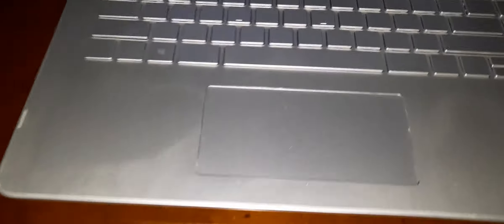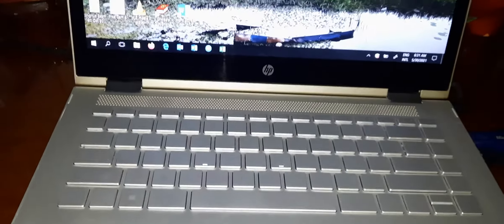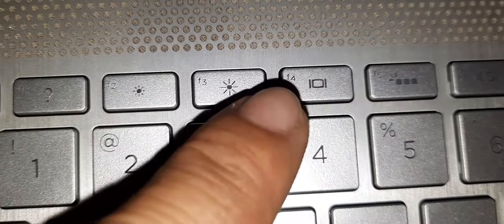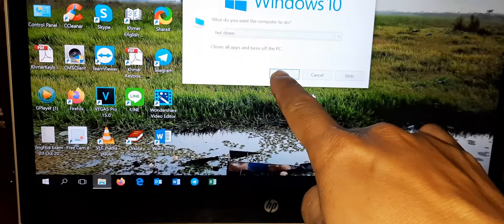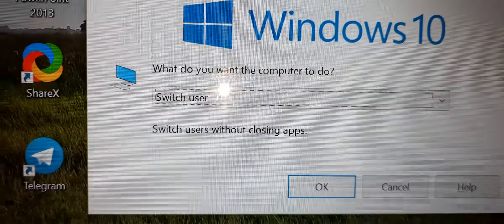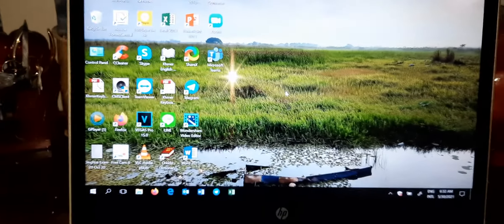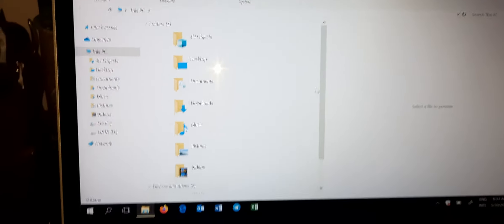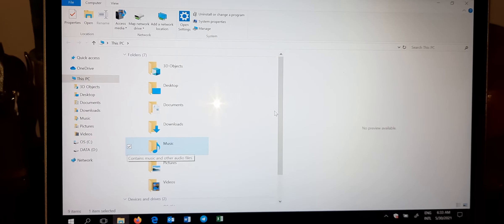Turn Off your computer no using mouse, short cut keyboard easy way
Welcome to Chhaya Angkor Channel!
The Channel for General Knowledge, Technology, science, social, media, travel, Entertainment and Fun as well as travelling in Cambodia, Asian and the world, Khmer Lakon basak, comedy, joking clips, magic show, pagodas, Buddha, New year entertainment art,. etc . I will share to the world what is the reality and update by day today, month, and by year. I would like to share anythings which it is useful, fun, entertain and support the world.​​ Last but not least, Big Thanks for Your Subscription!!

***Camera tools: iPAD, Iphone, SAMSUNG GALAXY A 50 128 GB. CANON DIGITAL VIDEO RECORDER, CANON DIGITAL CAMERA.
***Video Editing tools / Sofware: Sony WEGAS PRO, Video Editor Free Version / VSDC free, iMovies.
***Picture by: Mr. Chhaya Angkor and his little son
សម្រាប់ការជួយ
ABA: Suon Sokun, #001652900